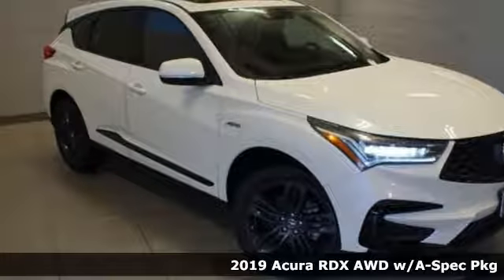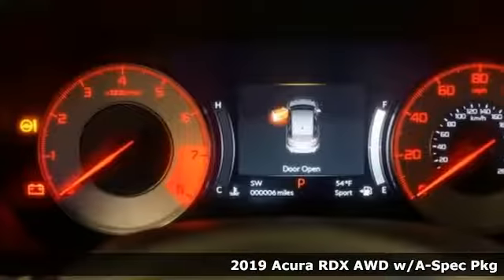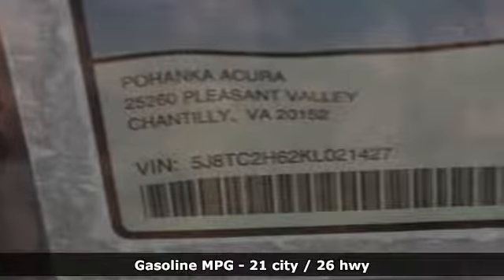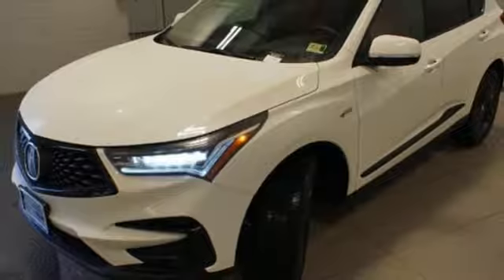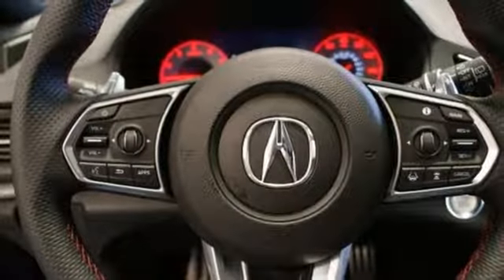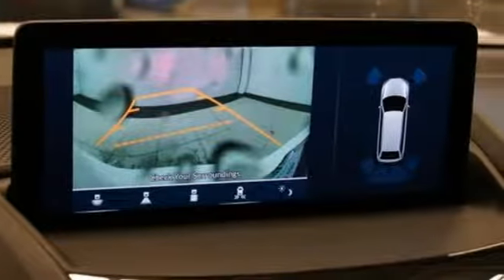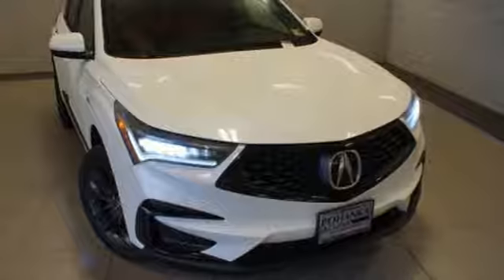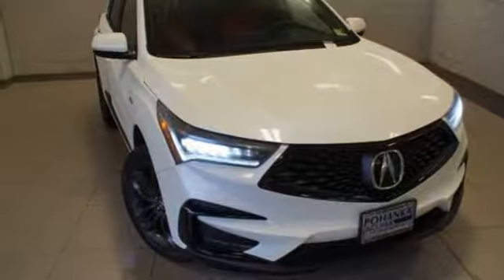New 2019 Acura RDX Arlington VA Acura Washington-DC, DC KL021427 - SOLD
Year: 2019
Make: Acura
Model: RDX
Trim: A-Spec Package
Engine: 2.0L 16V DOHC
Transmission: 10-Speed Automatic
Color: White
Interior: Red
Stock #: KL021427
VIN: 5J8TC2H62KL021427
White Diamond Pearl 2019 Acura RDX A-Spec Package AWD AWD 10-Speed Automatic 2.0L 16V DOHCbrbrRecent Arrival! 26/21 Highway/City MPG**brbrbrAll prices exclude taxes, title, license, and dealer processing fee of $699.00. Published price subject to change without notice to correct errors or omissions or in the event of inventory fluctuations. All features not on all vehicles. Vehicles shown are for illustration purposes only. MPG is based on 2016 EPA mileage ratings. Use for comparison purposes only. Your actual mileage will vary, depending on how you drive and maintain your vehicle, driving conditions, battery pack age/condition (hybrid only), and other factors. MPG is based on 2017 EPA mileage ratings. Use for comparison purposes only. Your mileage will vary depending on driving conditions, how you drive and maintain your vehicle, battery-pack age/condition (hybrid only), and other factors.

Address:
13911 Lee Jackson Highway